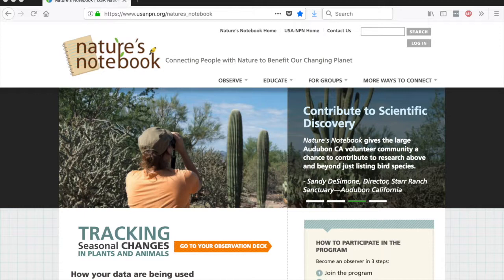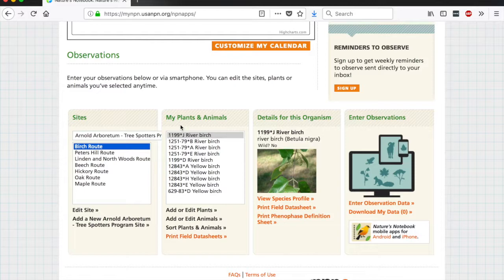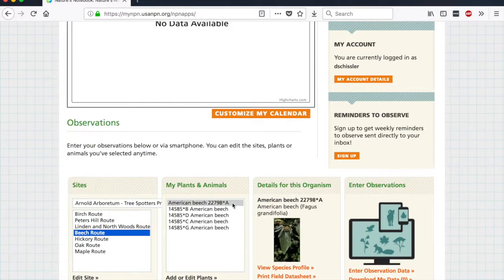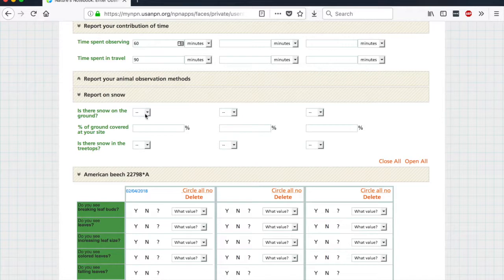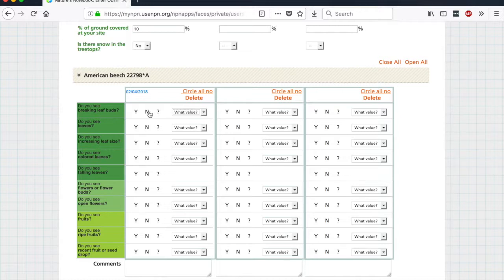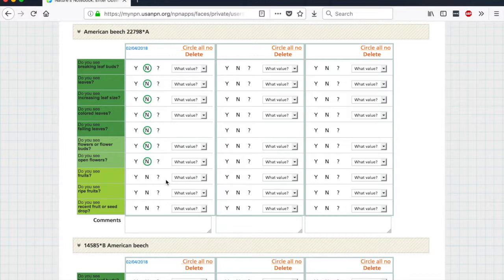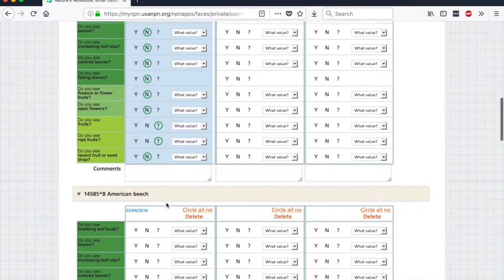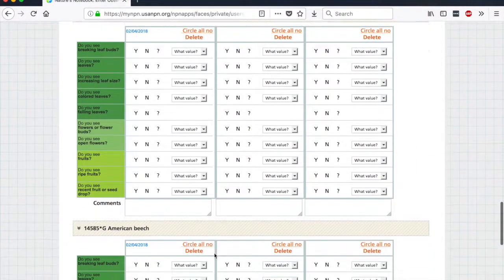Video Tutorial: Entering and editing data in Nature's Notebook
Learn how to enter and edit data in Nature's Notebook.